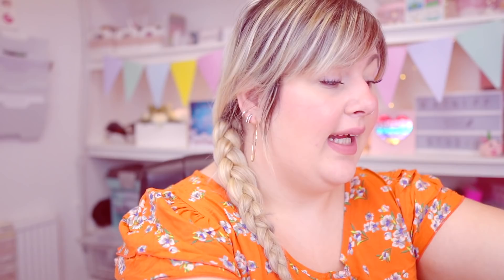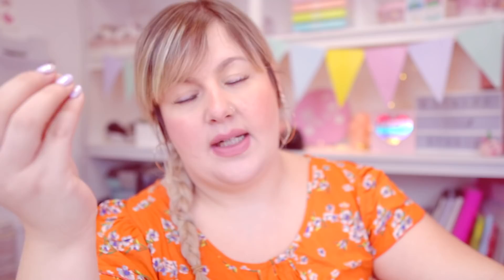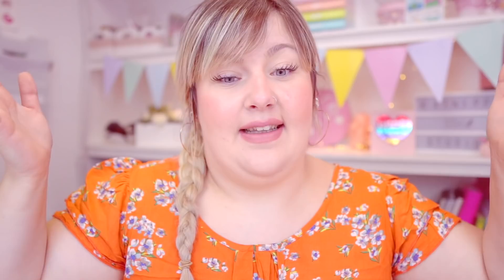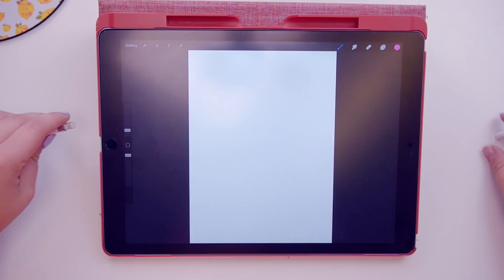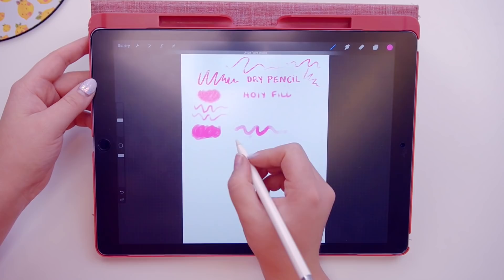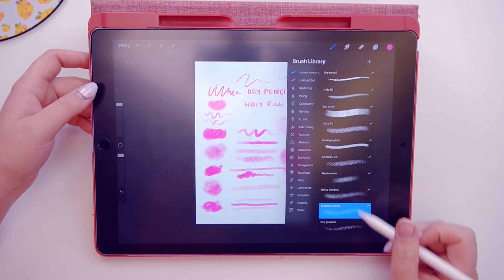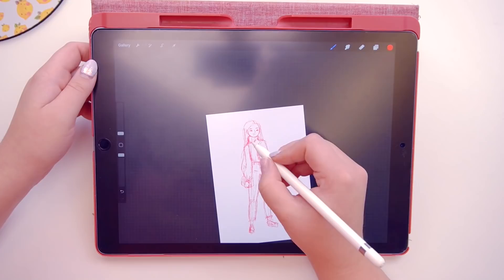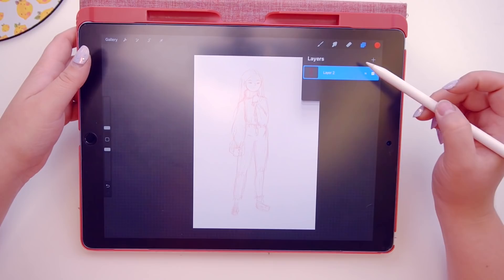PROCREATE BRUSH PACKS 🎨'Essential Painting Box' | Try out & Speedpaint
Hello Guys! Today I bring out part two of the procreate series and that is to try out the 'Essential Painting Box' by Eliza Moreno from Design cuts!

I hope you enjoyed this video! I had so much fun with this hehehe

Love,
Catherine
xxxx

FILMING SET UP:

🌸Editor: FCPX